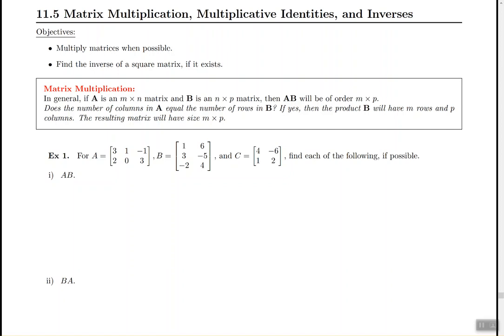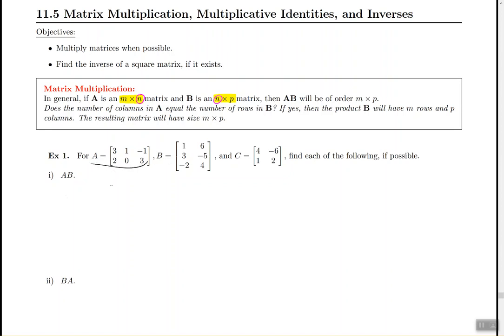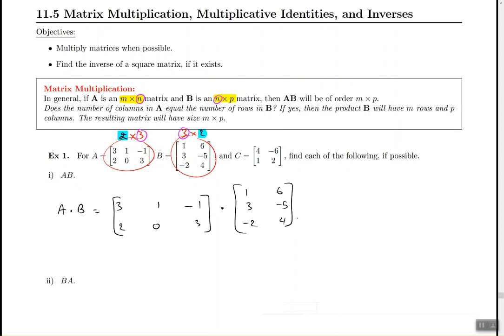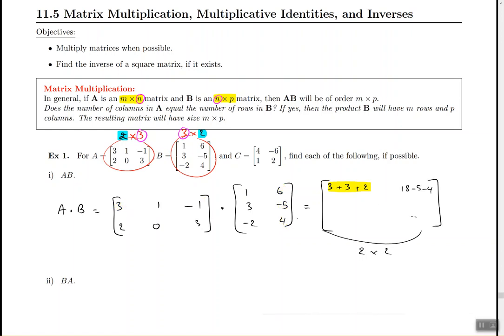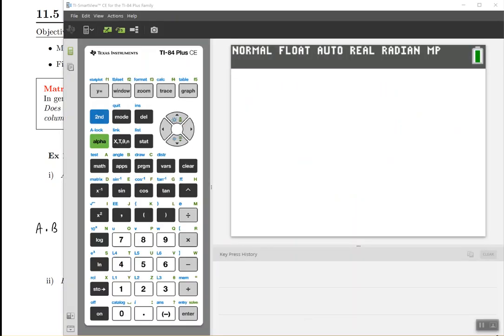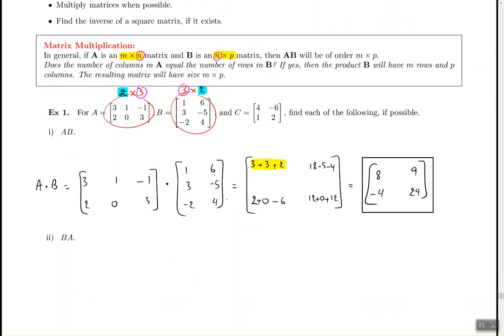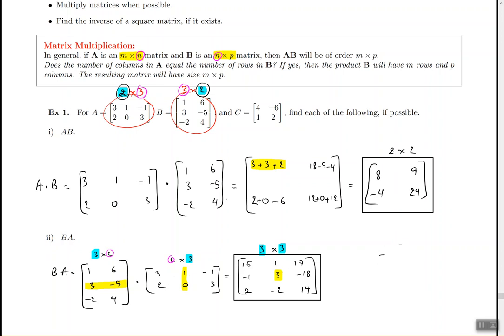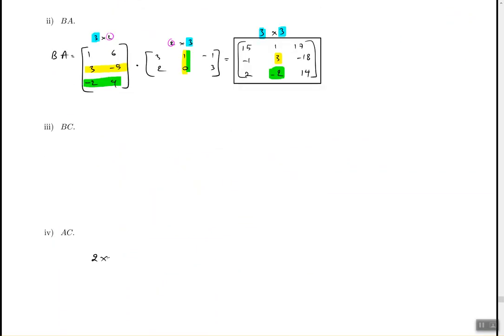Math 120 section 11.5 ex 1